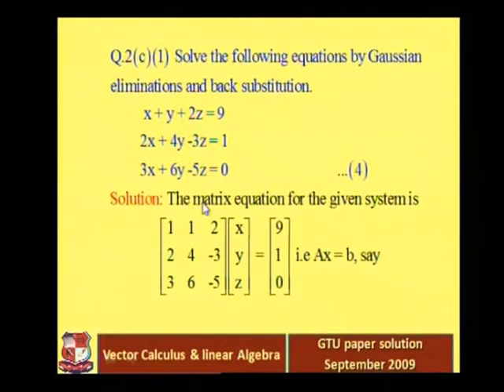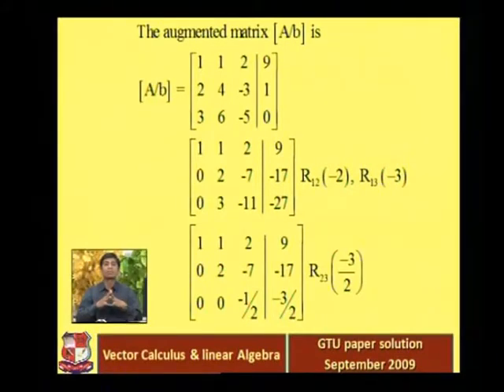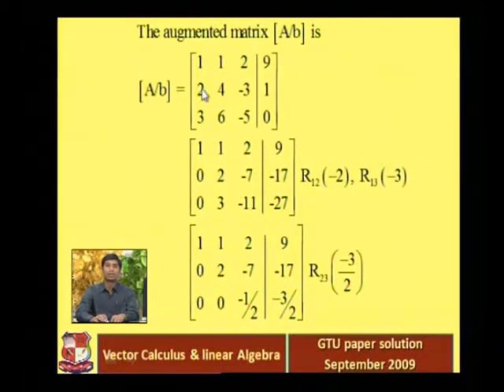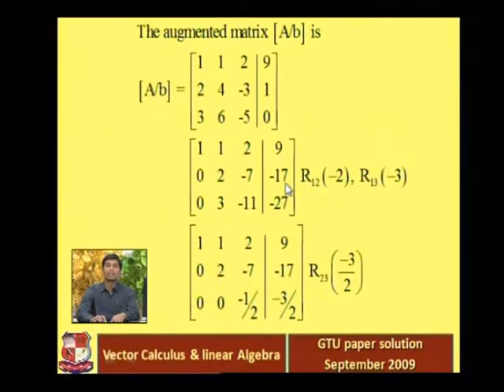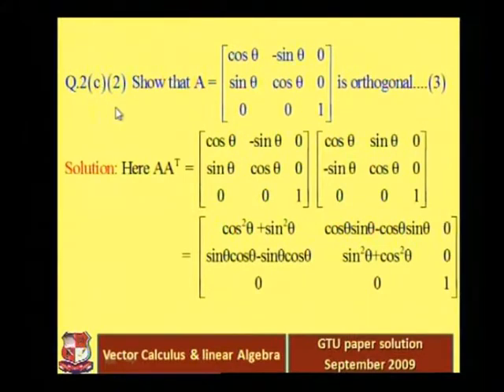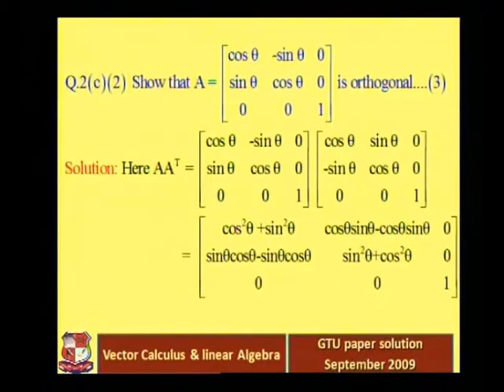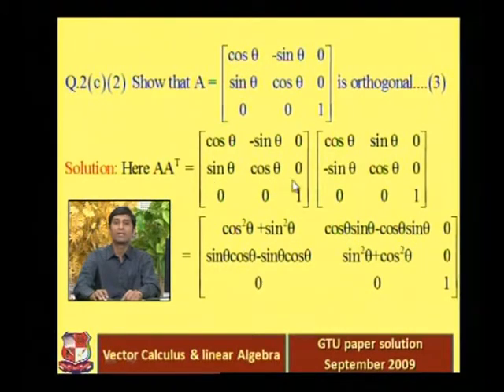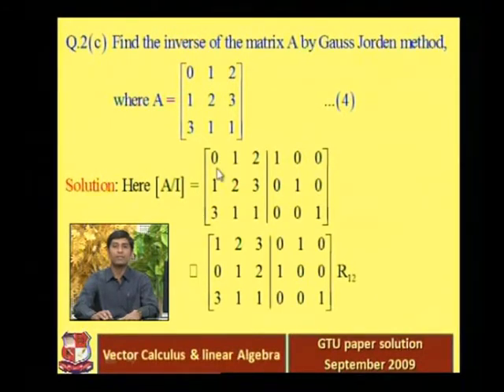Ankit Acharya Vector Calculus and Linear Algebra GTU Question Paper with Solution Exam September 200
Ankit Acharya- Hasmukh Goswami College of Engineering, Vahelal- Vector Calculus and Linear Algebra - GTU Question Paper with Solution Exam Septeber 2009.